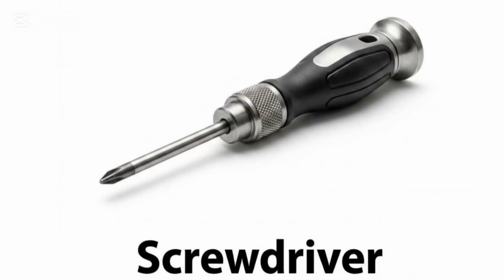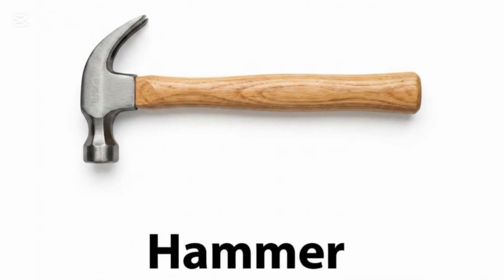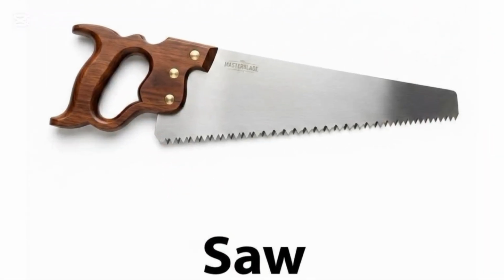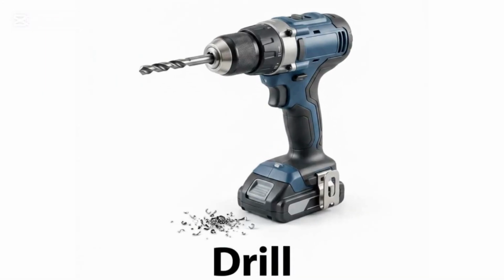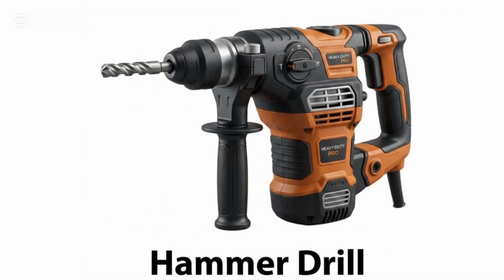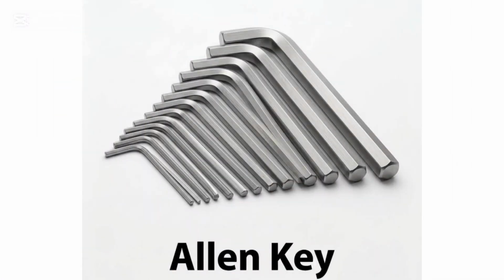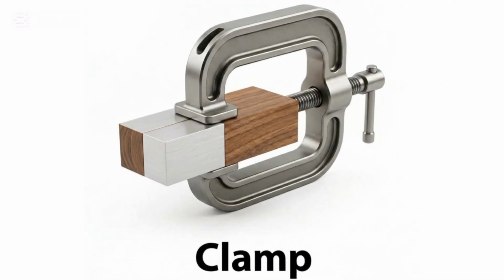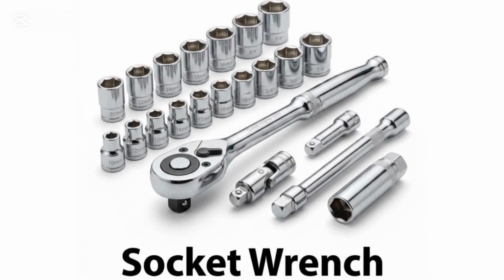Essential Technician Tools and Their Uses | English Vocabulary for Beginners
Learn the names of basic technician tools and their uses in English. This video is perfect for English learners, students, technicians, mechanics, electricians, and anyone who wants to improve their technical vocabulary.
In this lesson, you will learn common tools, their pronunciation, and how they are used in everyday work. Expand your English vocabulary with clear explanations and practical examples.